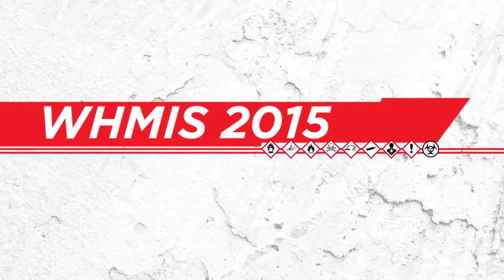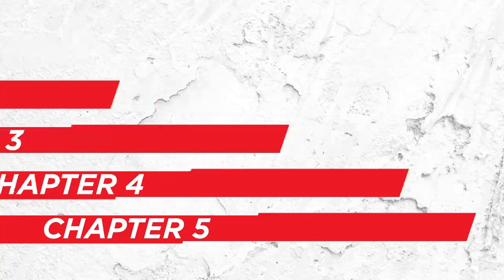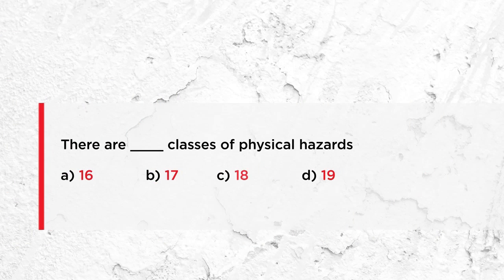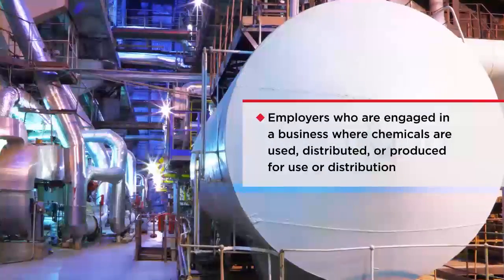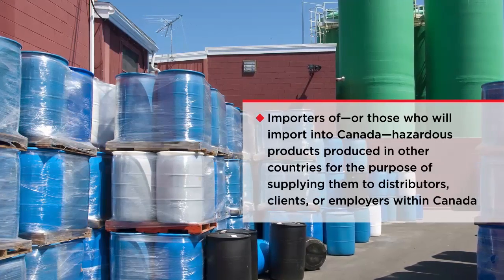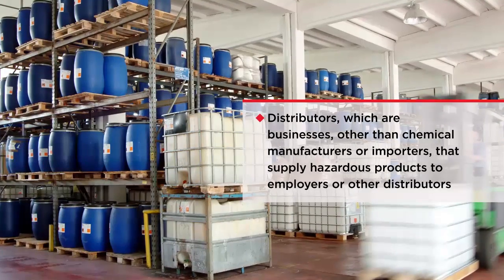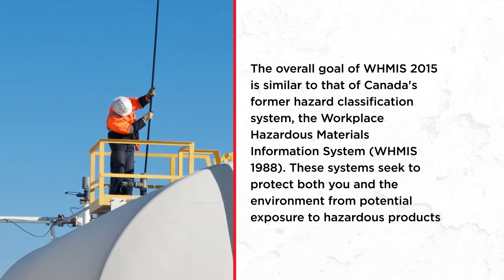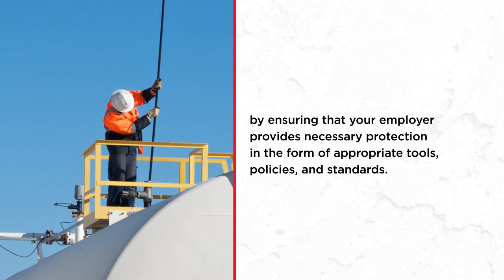WHMIS 2015 GHS Online Training Preview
This online WHMIS 2015 course aims to prevent workplace injuries, diseases, and deaths resulting from the storage and use of hazardous products. This course implements the Globally Harmonized System of Classification and Labeling of Chemicals (GHS) standard for hazard classification and communication.